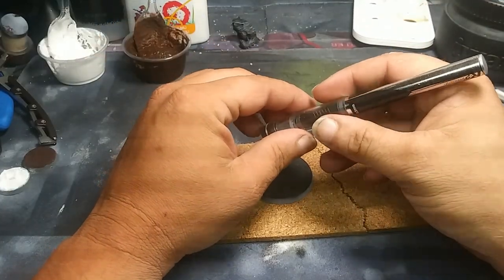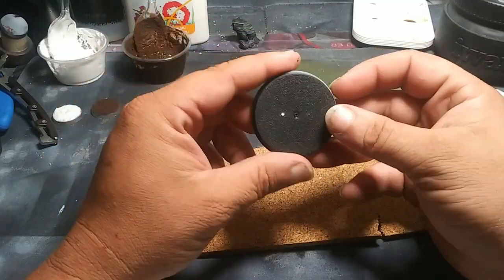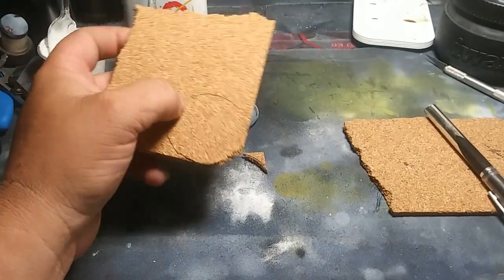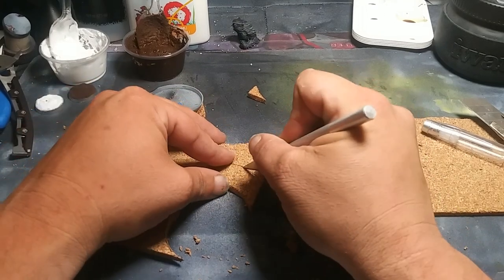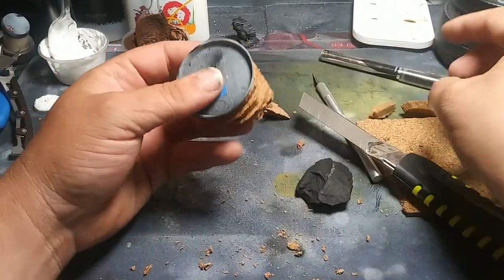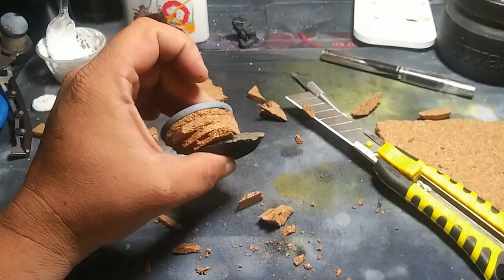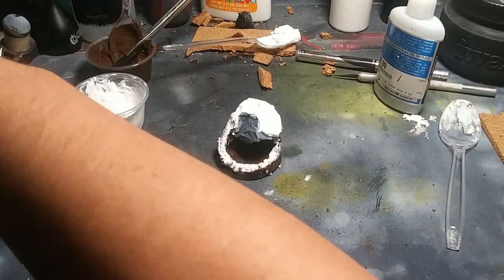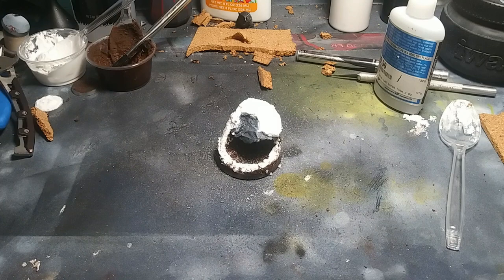DIY epic base terain from dollar tree